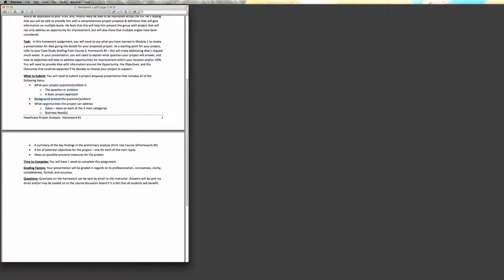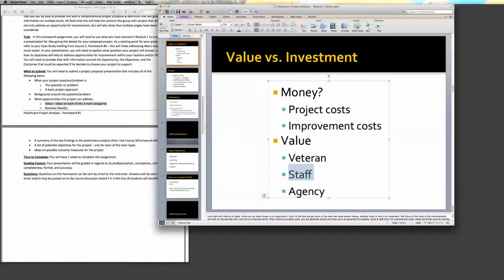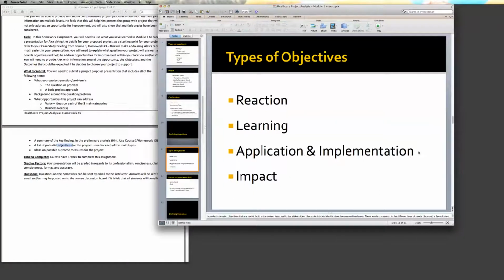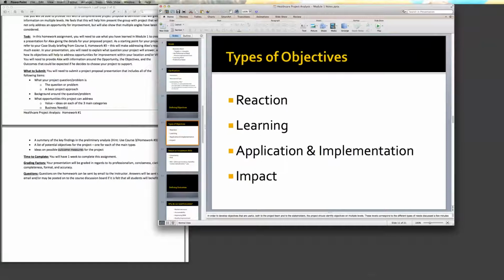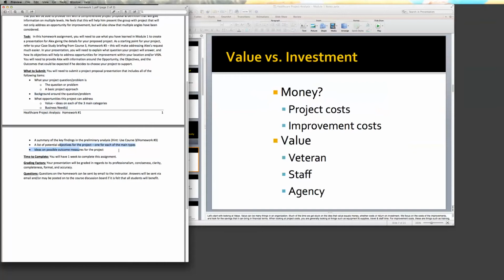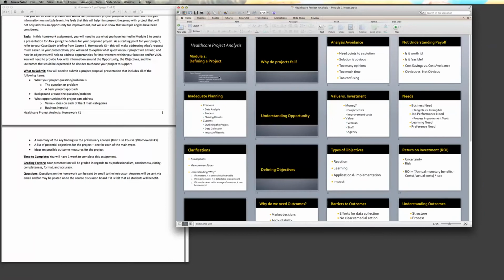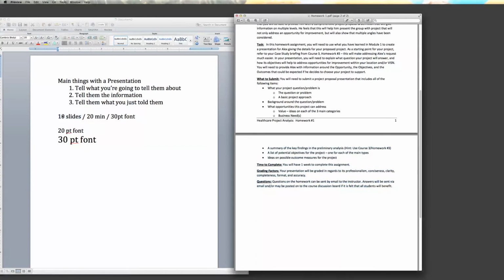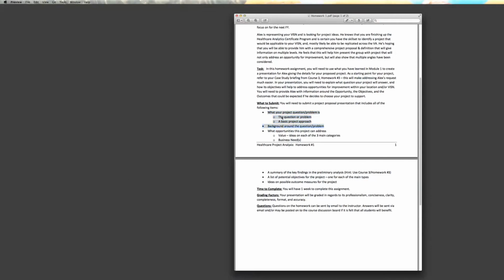HACP4 Office Hour Homework #1